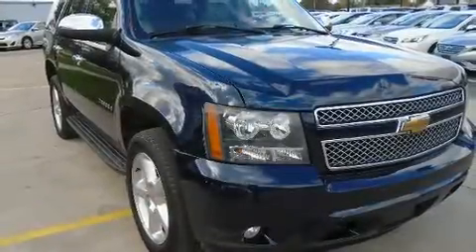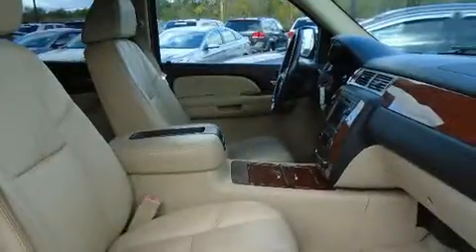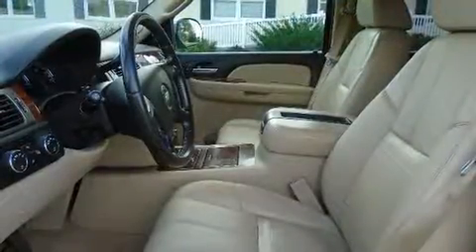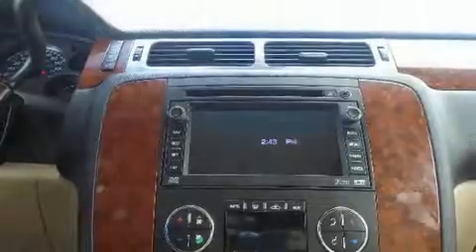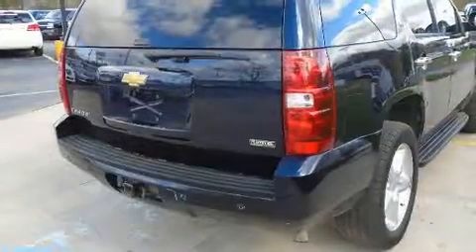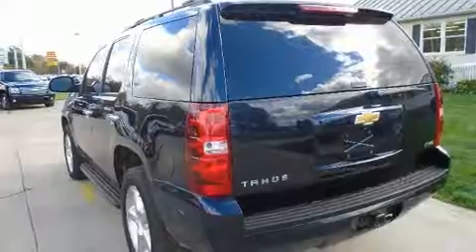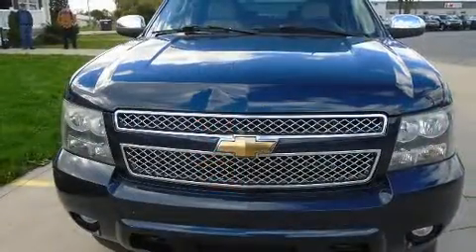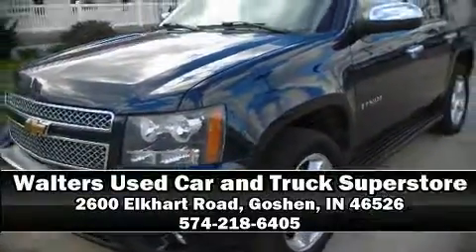2007 Chevrolet Tahoe LTZ in Goshen, IN 46526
The 2007 Chevrolet Tahoe. Under the hood you'll find an 8 cylinder engine with more than 300 horsepower, and for added security, dynamic Stability Control supplements the drivetrain. Four wheel drive allows you to go places you've only imagined. Chevrolet infused the interior with top shelf amenities, such as: front and rear reading lights, a trip computer, an automatic dimming rear-view mirror, a front bench seat, an overhead console, a trailer hitch, and power windows. Premium sound drives 8 speakers, providing you and your passengers a sensational audio experience. Chevrolet also prioritized safety and security with features such as: dual front impact airbags, traction control, ignition disabling, onStar, and 4 wheel disc brakes with ABS. We pride ourselves in consistently exceeding our customer's expectations. Stop by our dealership or give us a call for more information.